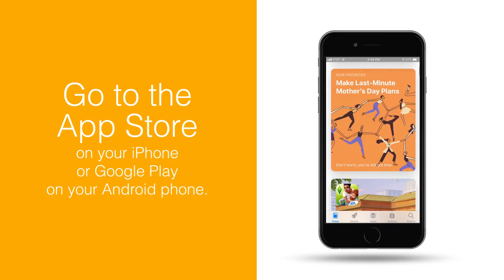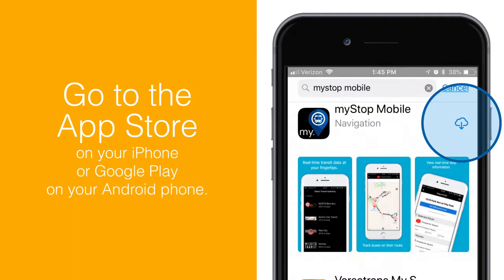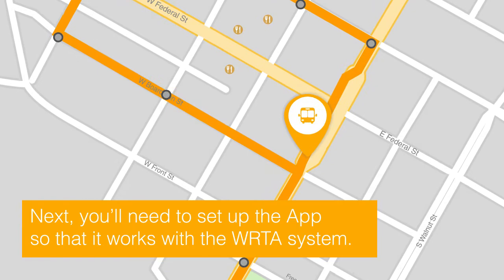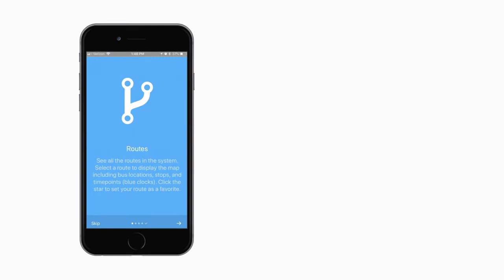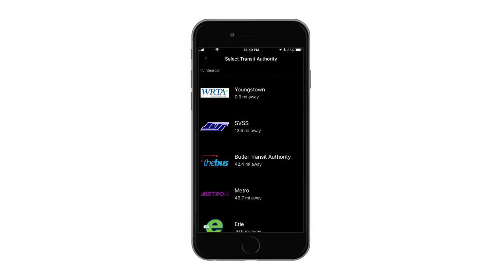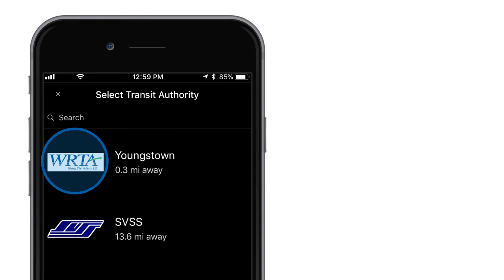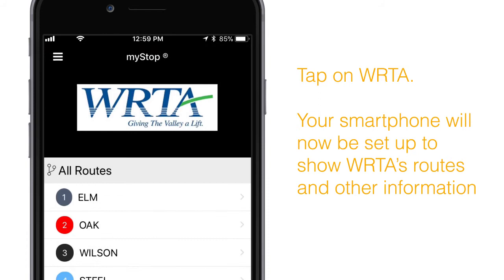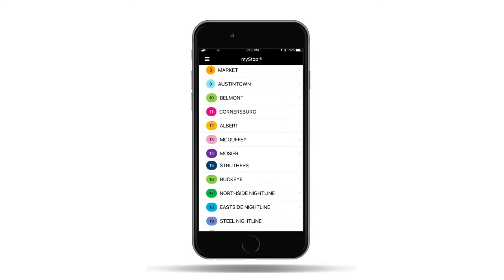Downloading and setting up WRTA's myStop Mobile app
How to download and set up the myStop Mobile app. With this app, you can track all WRTA buses, plan your trip, and receive text notifications when your bus is nearing your stop.